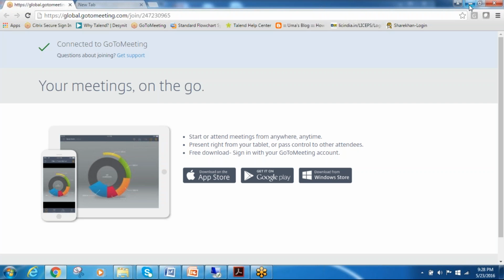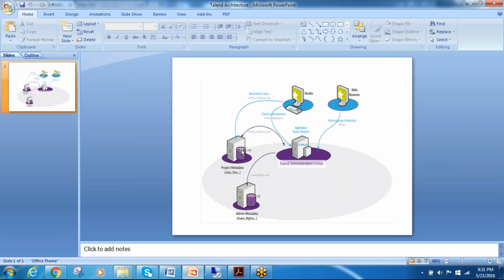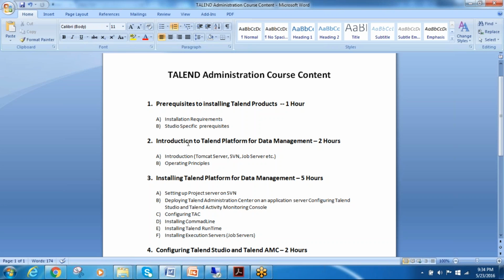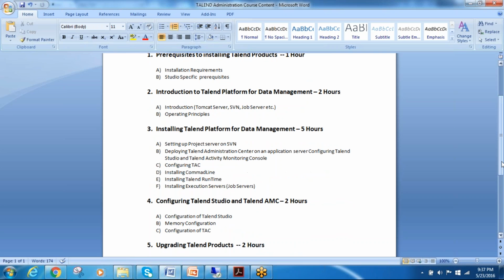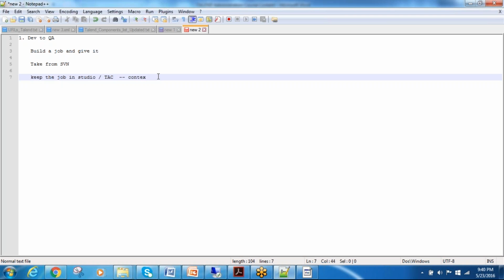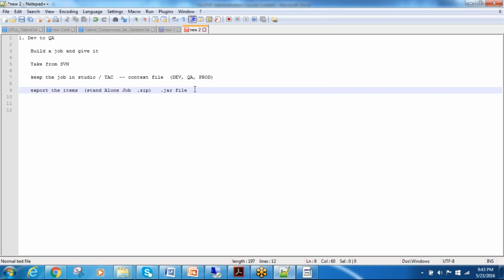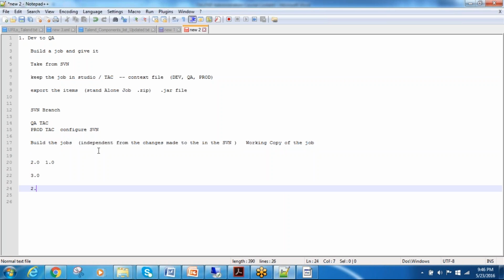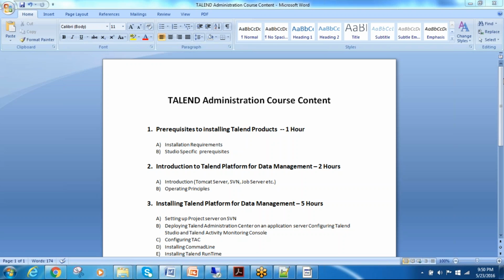Talend Administration Online Training Demo | Talend Administration Tutorial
LEO Trainings offers online training, classroom and corporate training with best qulity  Talend Administration online training  in hyderabad, usa, uk with real time experts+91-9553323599.
Talend Open Studio (TOS) is an open source Data Integration (DI) instrument used to assemble end-to-end ETL solutions.Talend open studio is an overshadowing based visual programming IDL for ETL application and java code generator .it has all the more then 600 information connectors for open and restrictive information systems.easily embeddable in custom application.it abridges each operation that loads,retrieves,digests,consumes,transforms and shapes data.

Talend Administration Course Content:
Introduction Talend Administration
Installation Talend Administration
How to configure the Talend Administration
Login Administration
Job Permission Level
Running the Job
Testing Job
Monitoring the Job
Scheduling the job
Trace the Performance Logs
Realtime example
Conclusion